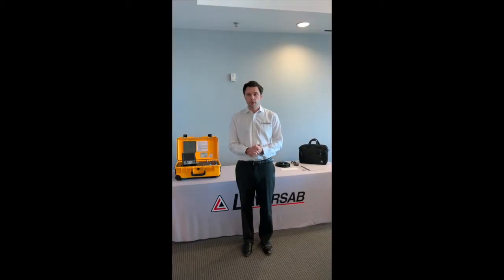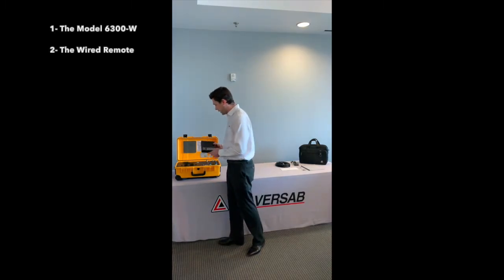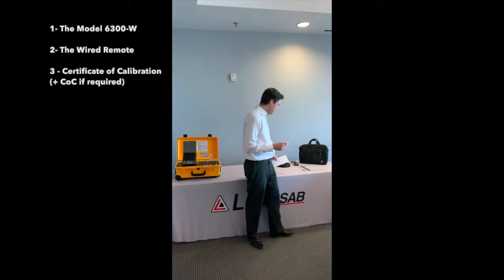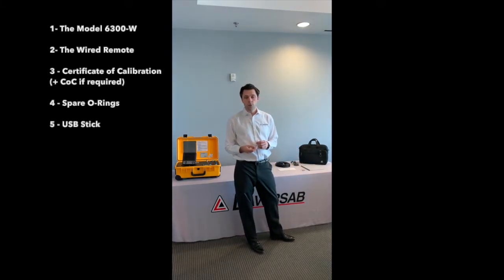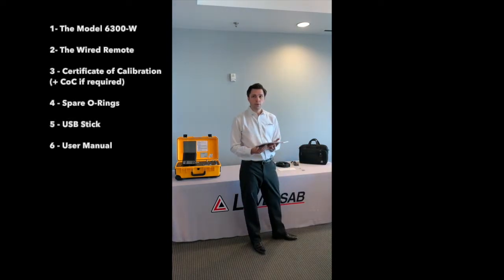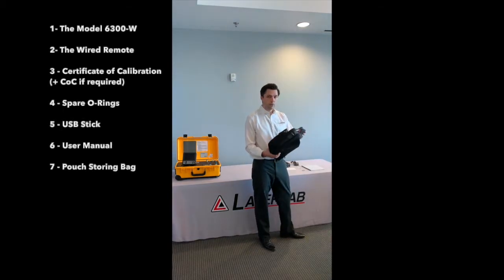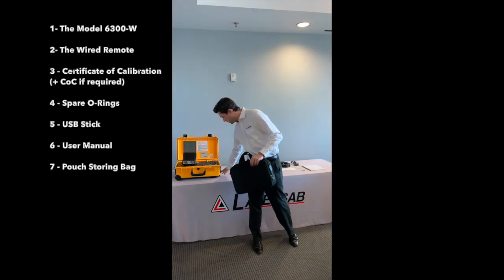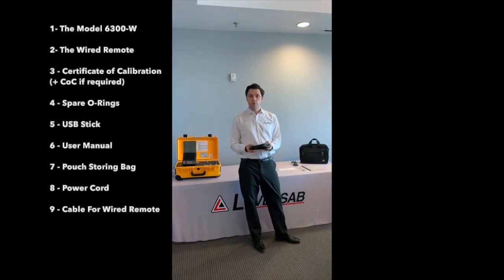Model 6300: Unboxing - 2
This video is a guide to unboxing the Laversab Model 6300.

RVSM Automated Pitot Static Tester (Most Versatile 2-Ch Tester)

The Model 6300 is a versatile 2-channel RVSM Pitot Static Tester targeted for General Aviation; all Business Jets and Commercial Aircraft. It is used to perform leak-checks and accuracy checks on the Pitot Static systems of RVSM aircraft up to 690 knots & 60,000 ft.